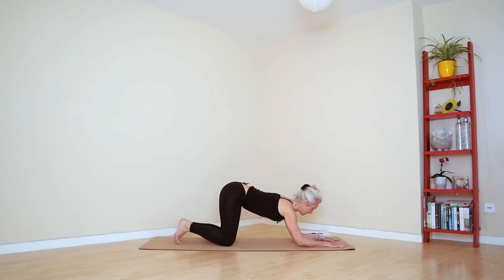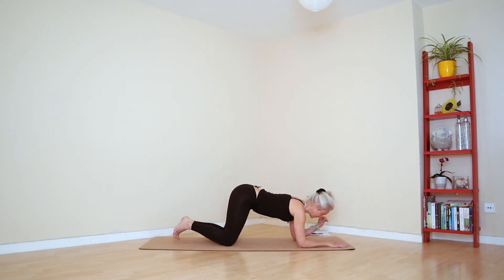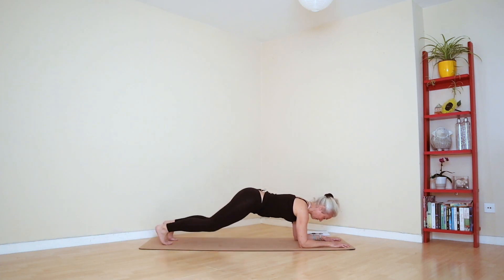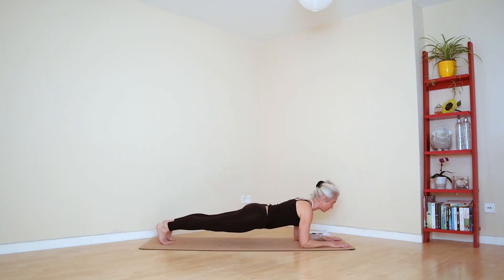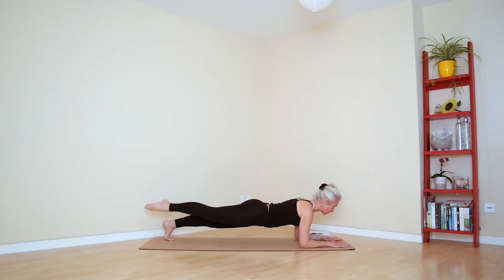Strengthen the trunk, build stability in the shoulders and hips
An excerpt form a recent online class, this exercise strengthens many of the muscles that attach to the spine. It also strengthens the shoulders, triceps, hip flexors, and back extensors.